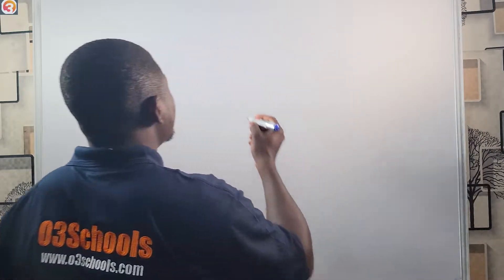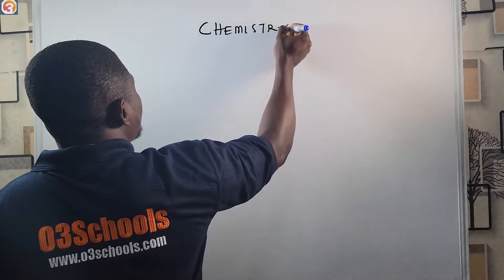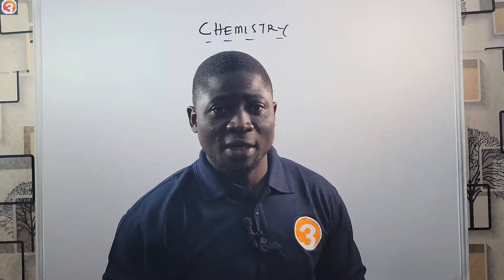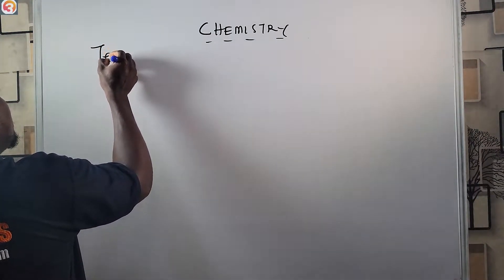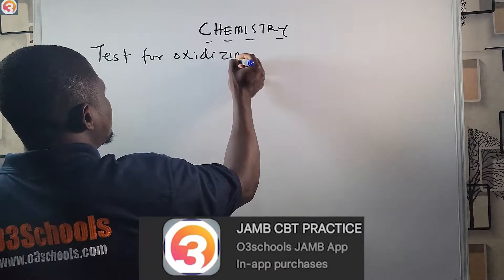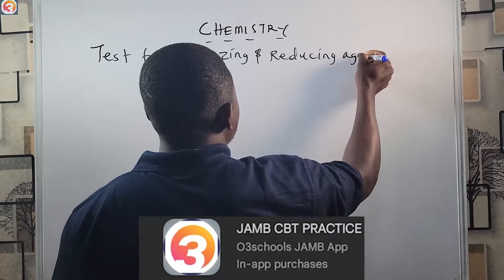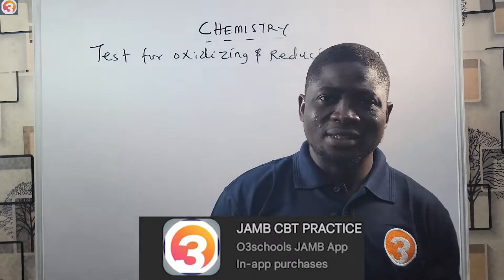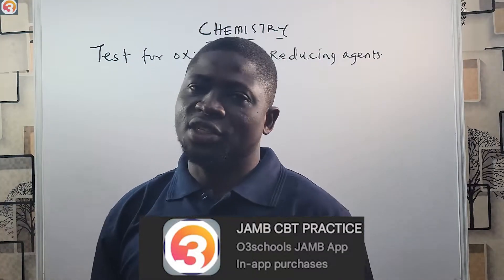JAMB/WAEC Chemistry 2026 EP 90 - Test for Oxidizing Agents + Likely Exam Questions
Welcome to Episode 90 of the O3SCHOOLS Chemistry 2026 Series! In this crucial lesson, we explore the tests used to identify oxidizing agents—a frequently tested topic in both JAMB and WAEC Chemistry exams.

You’ll learn the common oxidizing agents, how to identify them in laboratory tests, and how they show up in JAMB/WAEC past questions. This episode includes detailed explanations, visual aids, and exam-focused examples that help you master the topic in minutes.

📘 In This Video You Will Learn:

What oxidizing agents are in redox reactions

Examples of common oxidizing agents used in Chemistry

Laboratory tests to identify oxidizing agents

Likely JAMB & WAEC redox questions involving oxidizers

Easy memory tips and practical applications

WAEC, NECO & GCE Science Students

SSCE Chemistry learners

Teachers and exam coaches using O3SCHOOLS Chemistry Resources